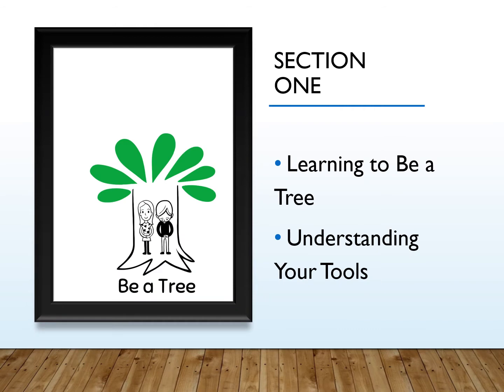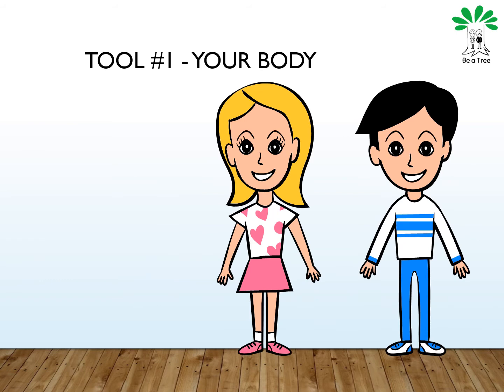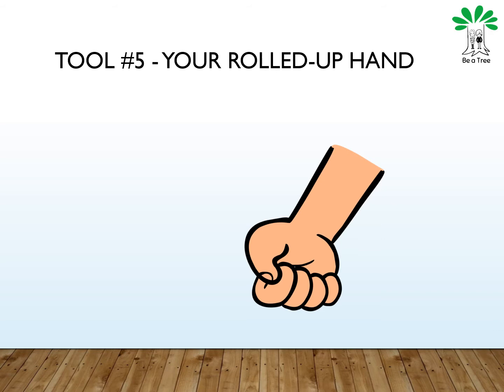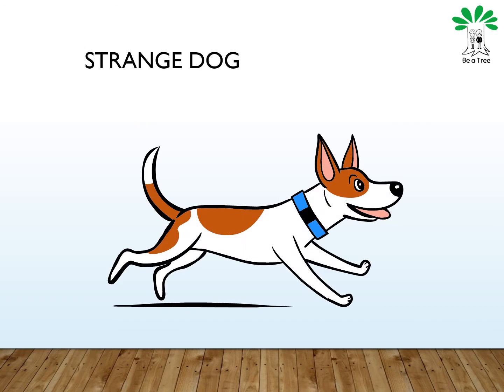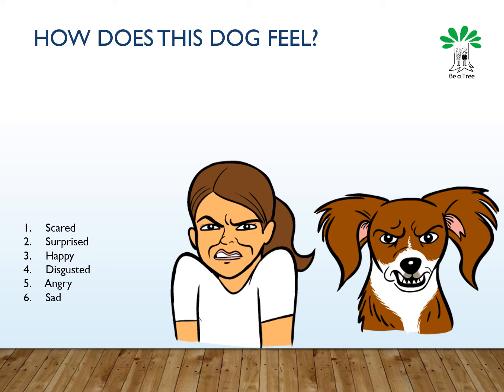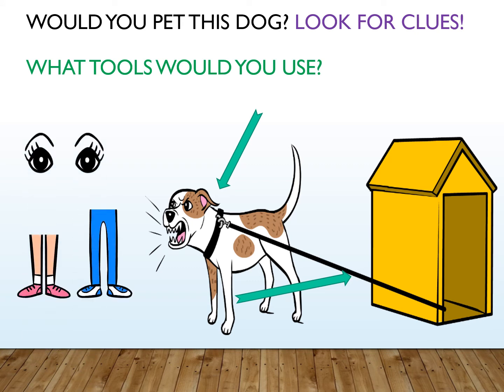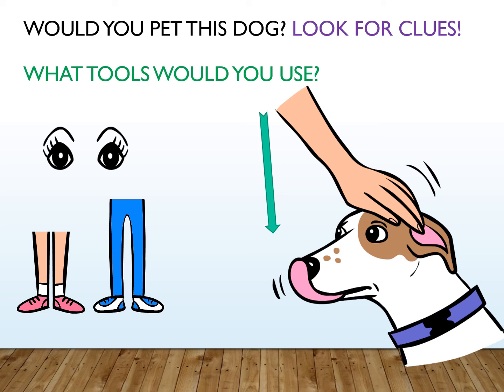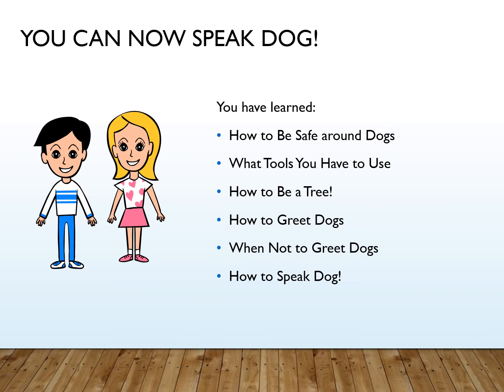The Canine Communication Mobile Kit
Learn all about how to communicate with dogs to be safe!